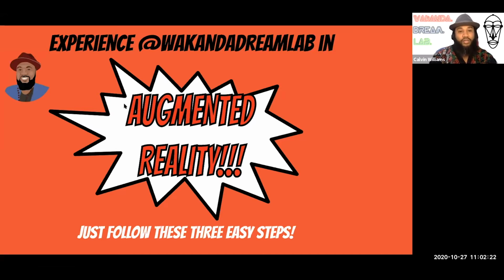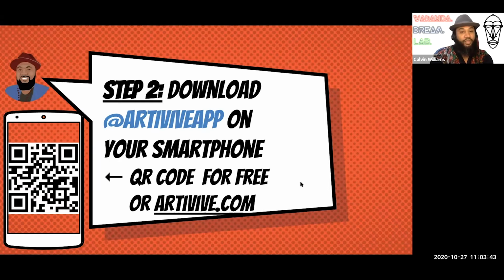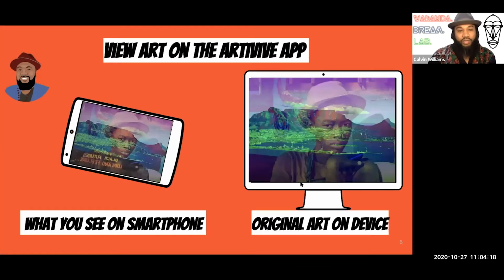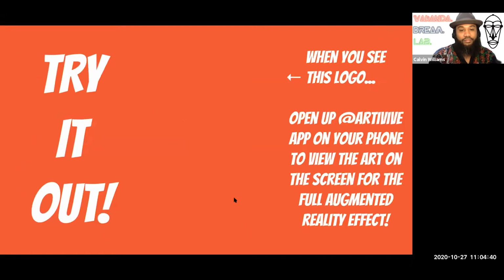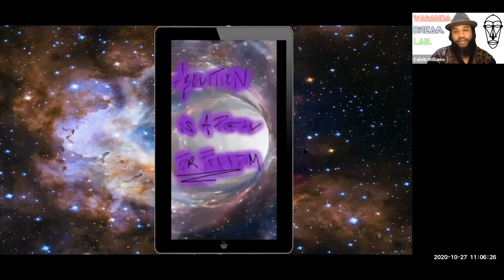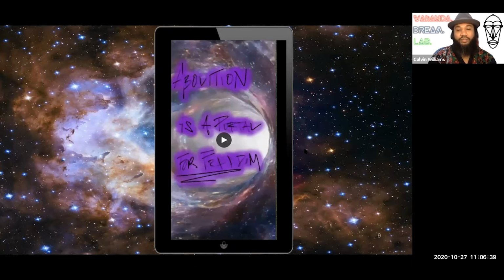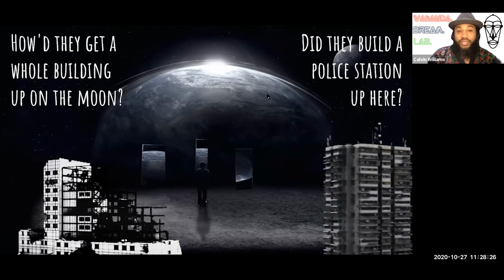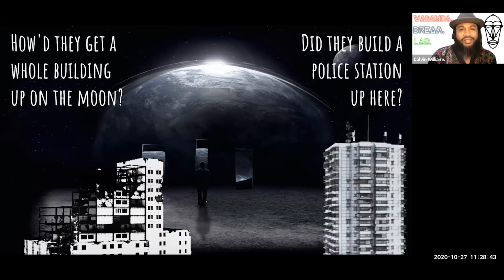Week 4 - Black Freedom Beyond Borders: Memories of Abolition Day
An immersive exploration of Afrofuturism as a Portal for Black Liberatory Practice. This interactive session featured Black Speculative Artists as they explored their role of culture keepers as worldbuilders in this time of resistance, renewal, and reimagination: How might we experience an abolitionist future? The session drew upon Black Freedom Beyond Borders: Memories of Abolition Day, a collection of 10 Afrofuturist freedom dreams written by a collective of Black storytellers. Wakanda Dream Lab, in partnership with PolicyLink and The Big We, produced this anthology that invites readers to experience an Afrofuturist journey of safety & freedom: a future 100 years liberated from prisons & policing.

With Calvin Williams, Amir Khadar, and contributing authors to Black Freedom Beyond Borders: Memories of Abolition Day.